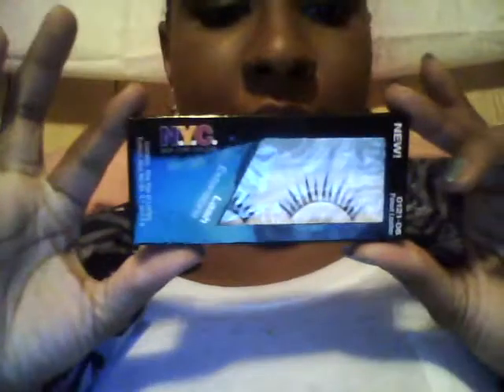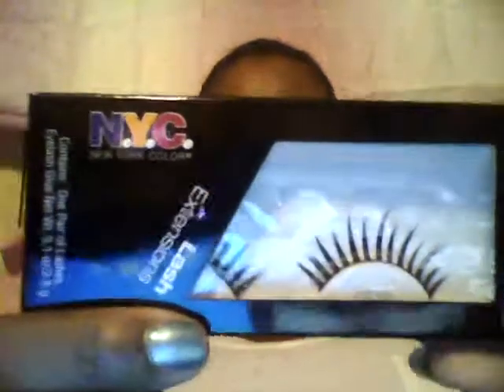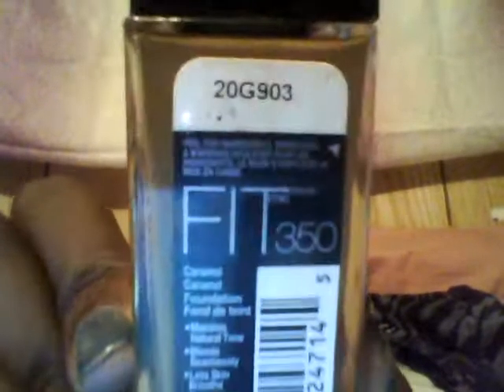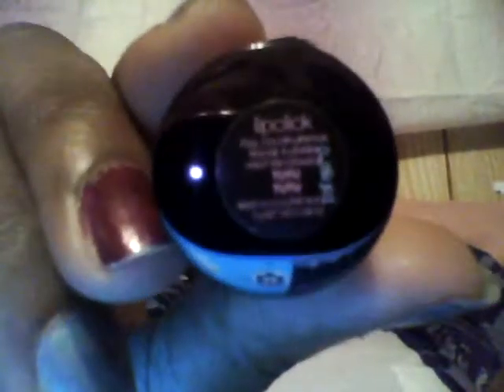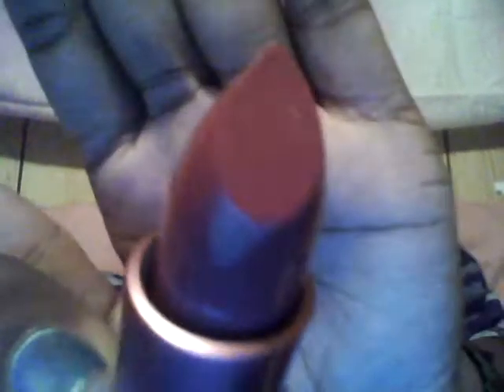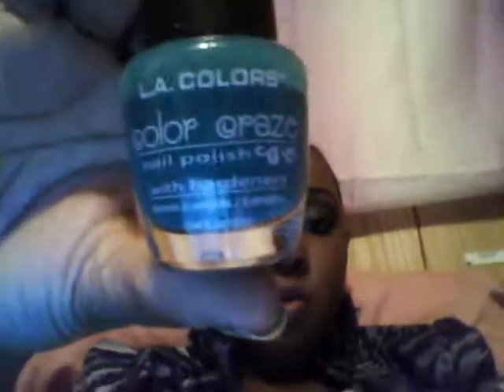Langiappe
**I DO APOLOGIZE FOR THE SOUND AND VIDEO GLITCHES MY WEBCAM IS CRAZY!**

Description of products discussed:
mark.'s Just Pinched in Cheeky
Profusion Cosmetics Glamifeye Shadows 36 Color Palette
E.L.F. Professional Cosmestic Brushes
E.L.F. Studio Brushes
NYC Color Wheel in Mocha Glow
mark. Studly Bag $38